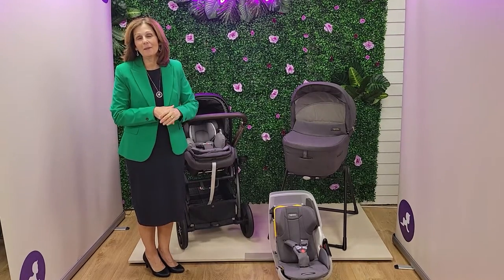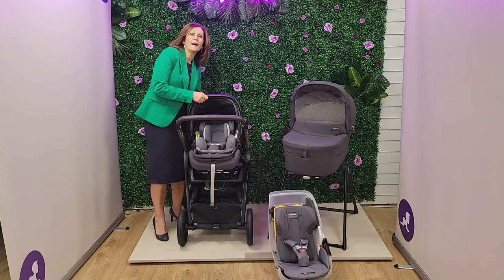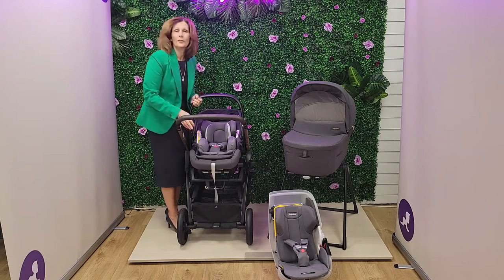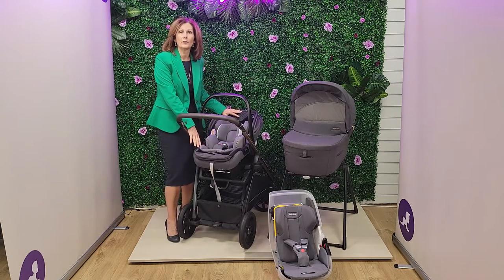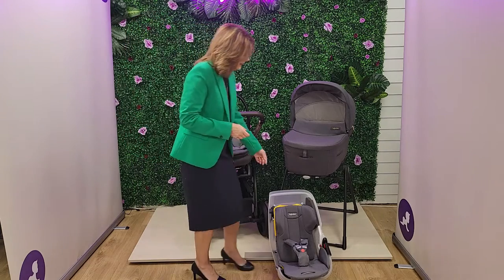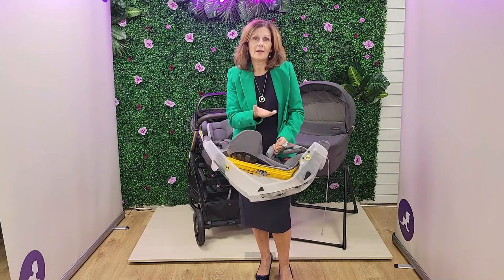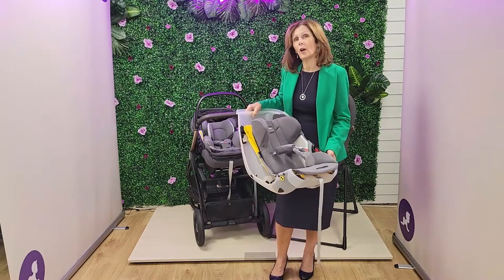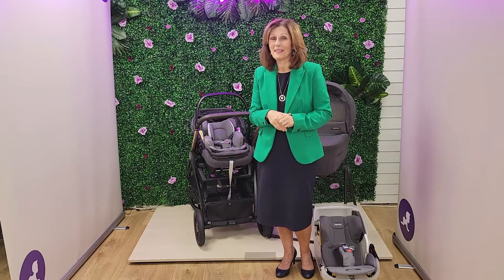Inglesina Darwin Recline I-Size Car Seat | Demo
Debbie, from Baby Lady Canterbury, shows you the new, fantastic Darwin Car Seat from our friends at Inglesina.
The Darwin car seat includes a recline system allowing better airflow for your baby, either on the move in the car or on your chassis.
Improved fabrics and ventialtion on the Darwin gives your baby the comfiest experience while in a Stage 0+ car seat.